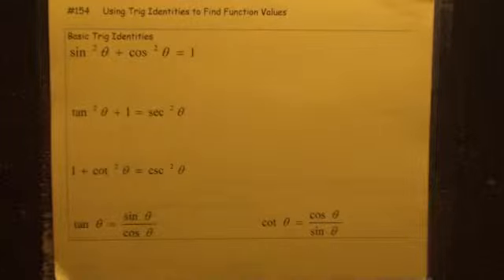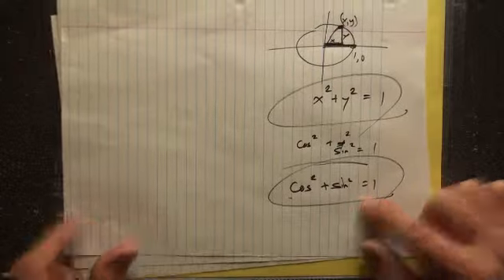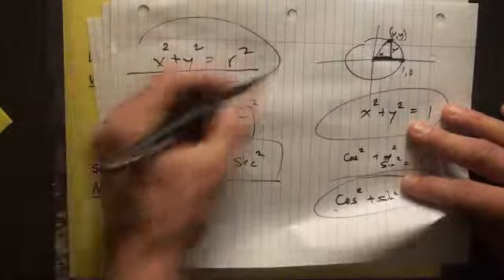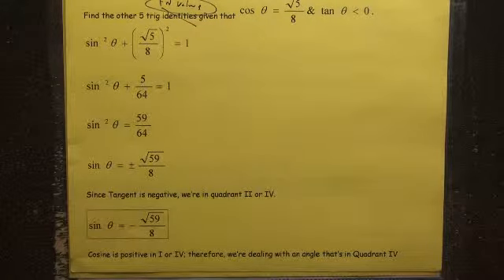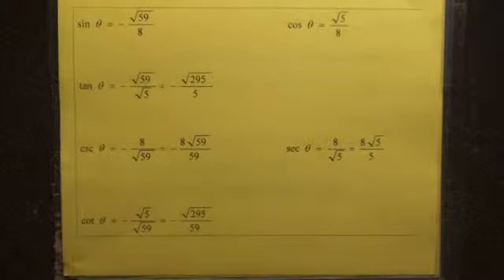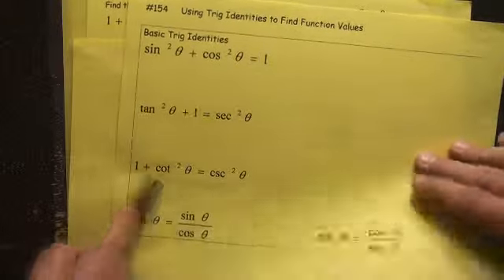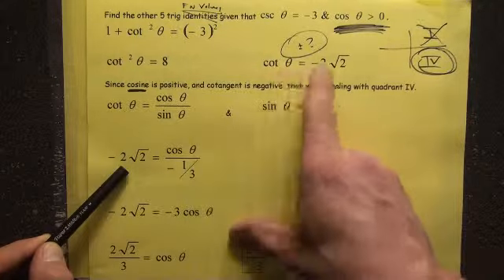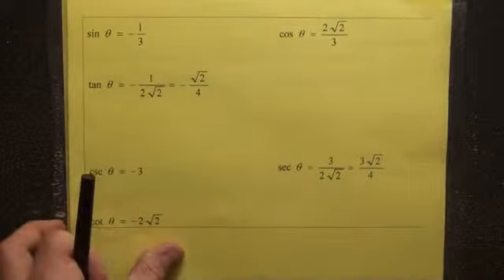#154 Using Trig Identities to Find Function Values